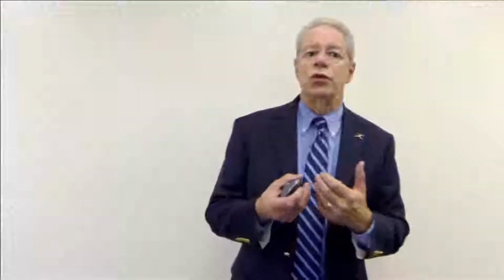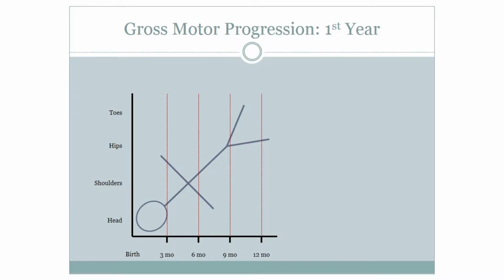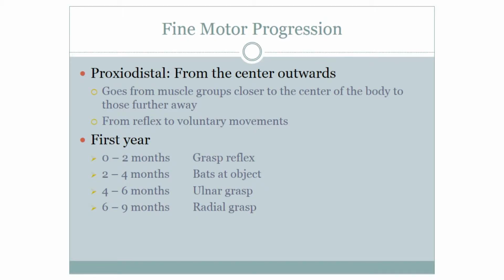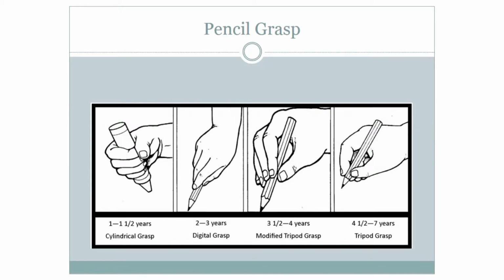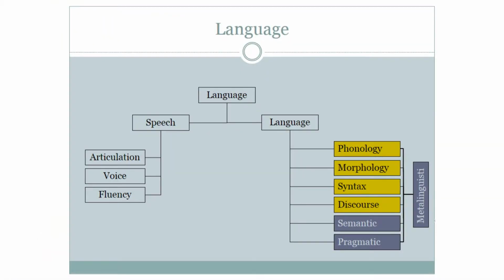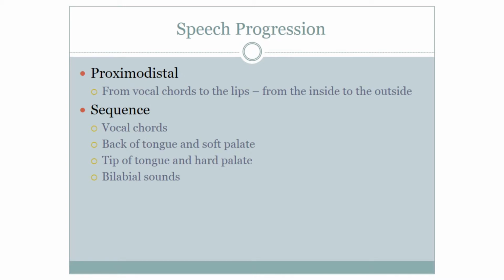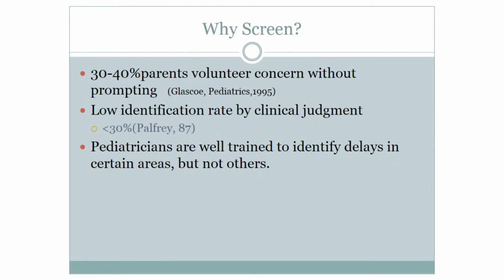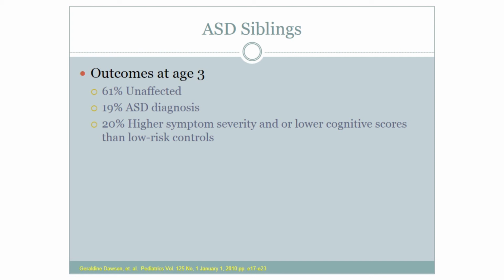#2. Dr Tridas Recognizing Dev Dis--Video 1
Video 1 of 3--In this video Dr. Tridas will guide you through recognizing developmental disabilities.